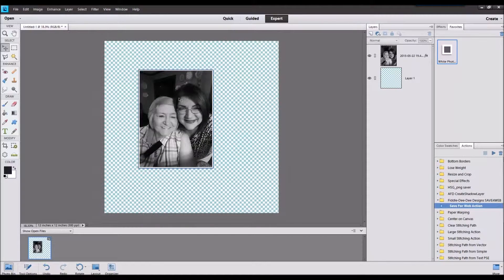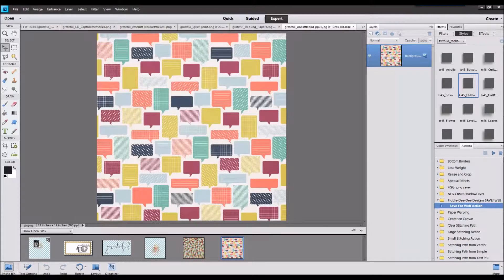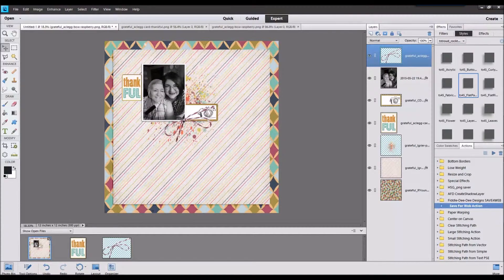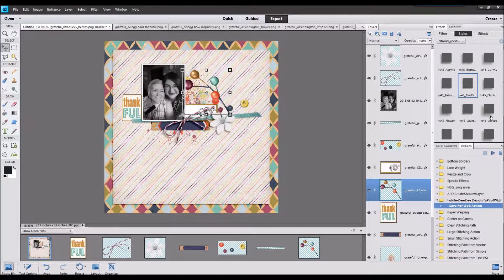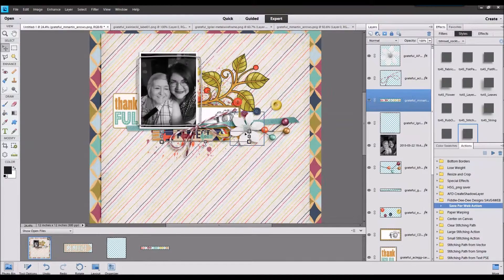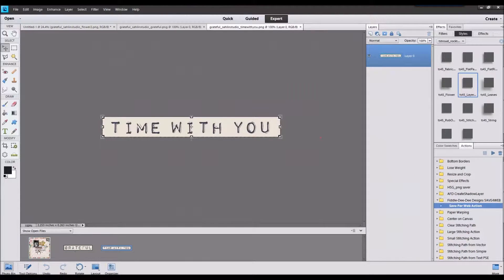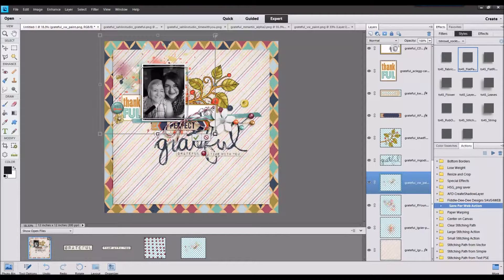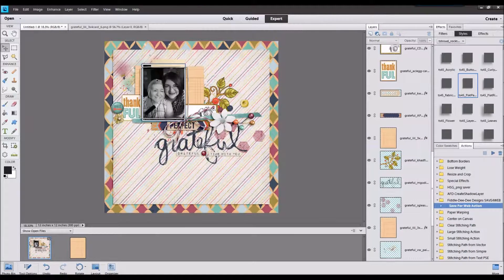Grateful For Time With You ~ Watch Cheryl Scrap 184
Grateful Collab by The Lilypad Designers
Fonts are Stamp, Always In My Heart, Frente H1